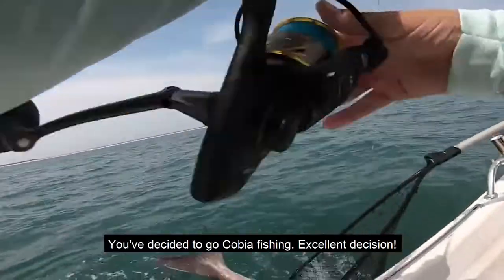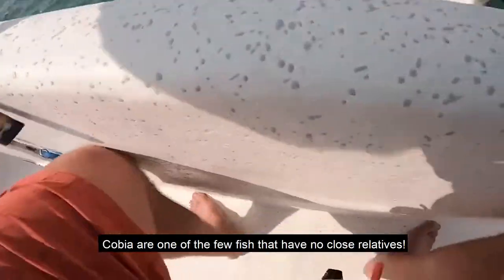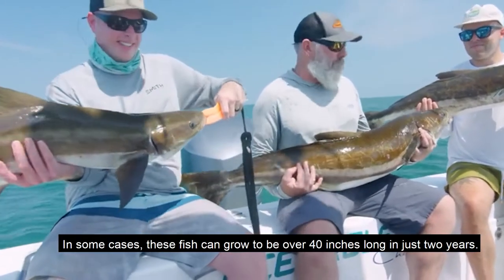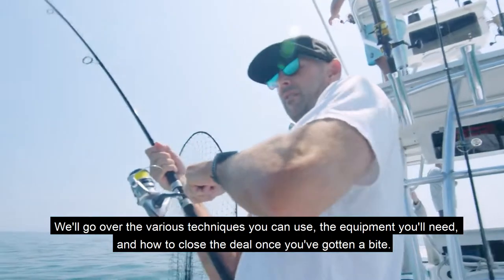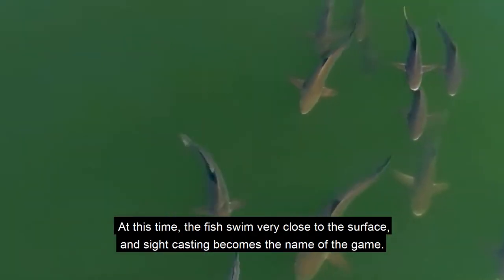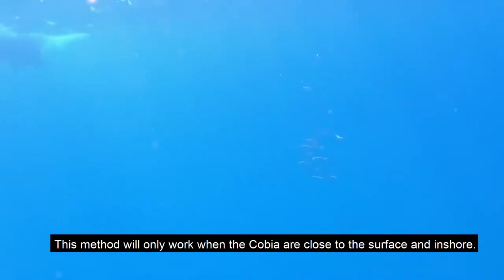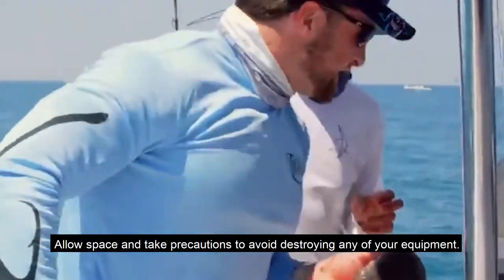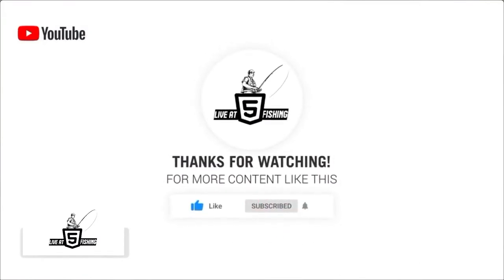Tips For beginners trying to catch Cobia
This video is for beginners looking for tips and some of the basics for where to look and how to fish for some nice Cobia. Cobia are a fun fish to catch without having to go too far offshore. Cobia can be caught close to the surface, and can be caught with a mid - heavy duty casting rod. Often mistaken for a shark at first glance, it is important to look for the white stripe going down its body. Exciting to catch and delicious to eat ! Good Luck on your next trip!